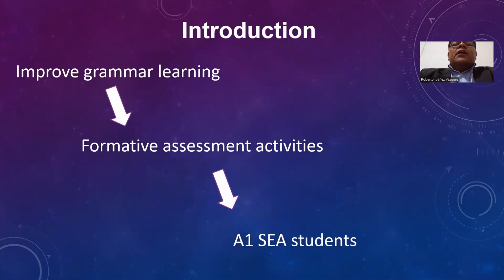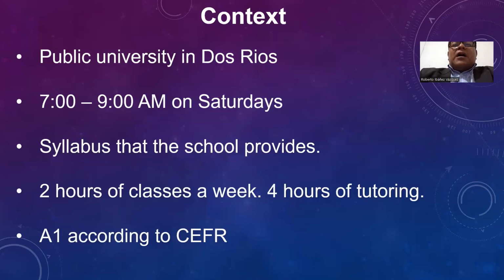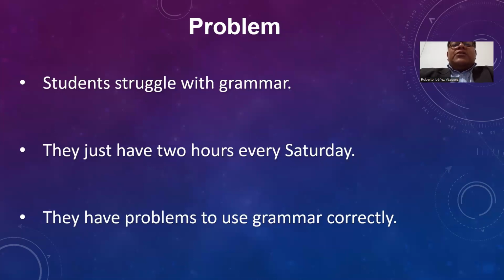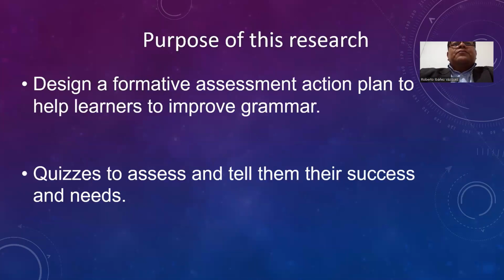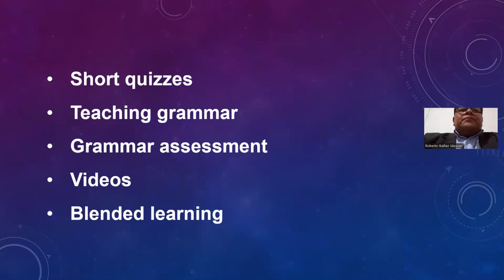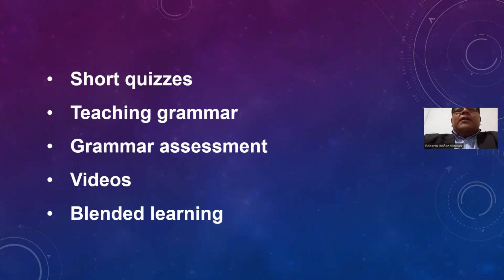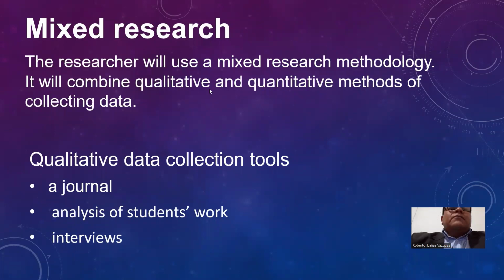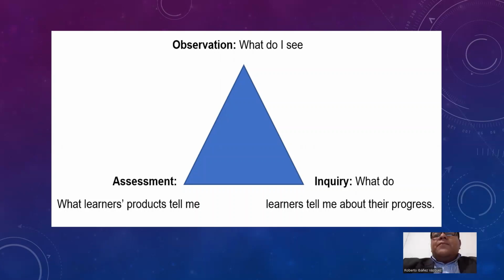Action Research Proposal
This the first try of my Master's Program